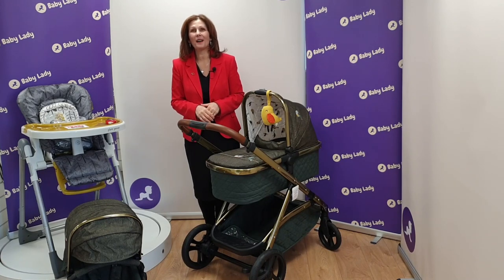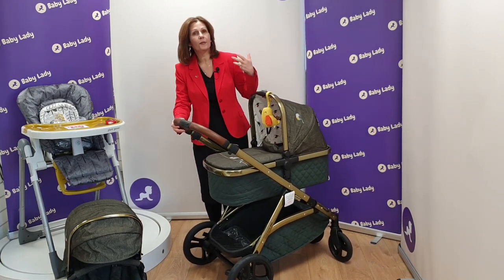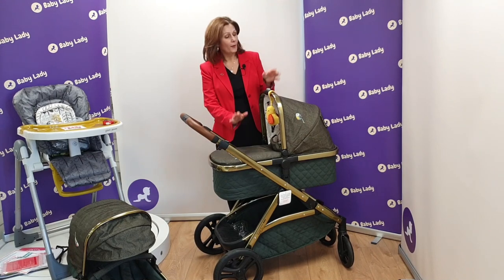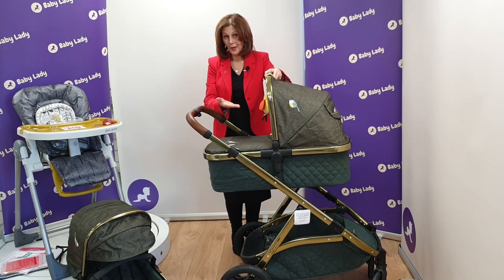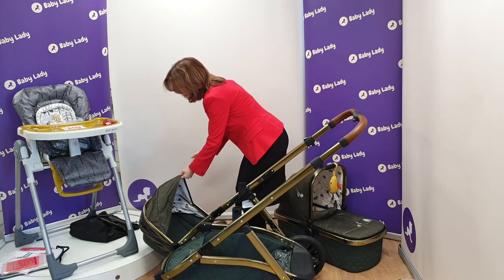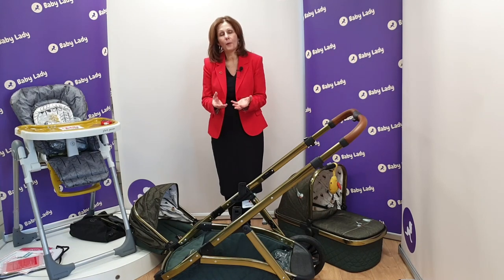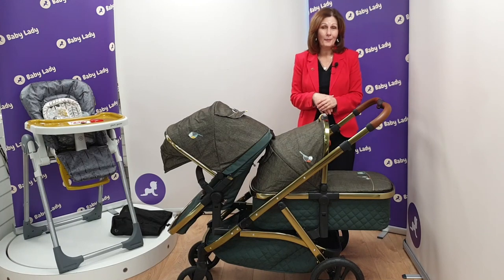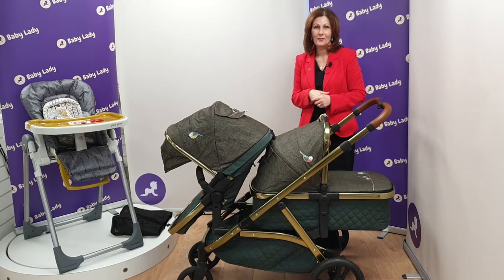Cosatto's WOWXL in Bureau - Baby Lady